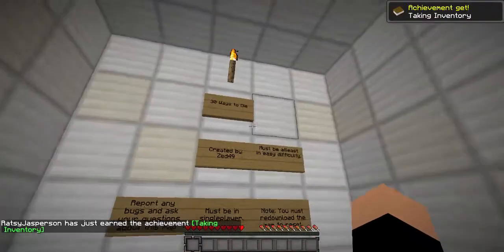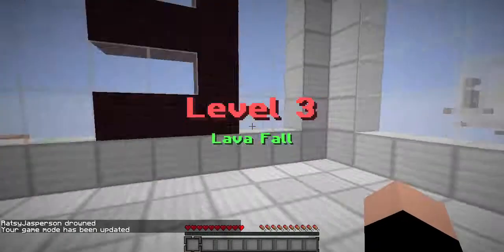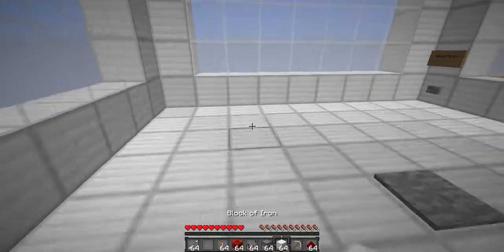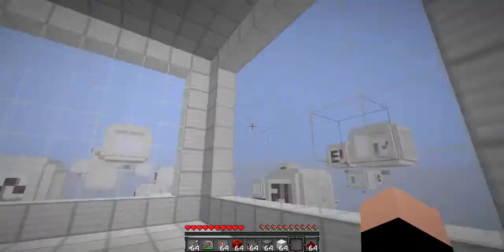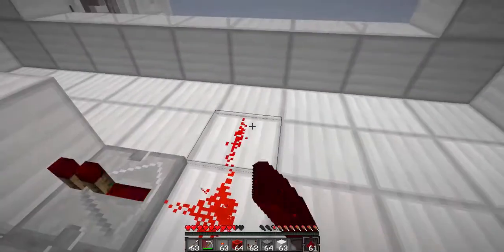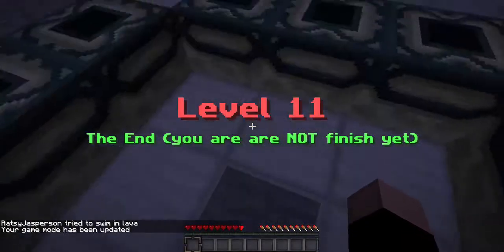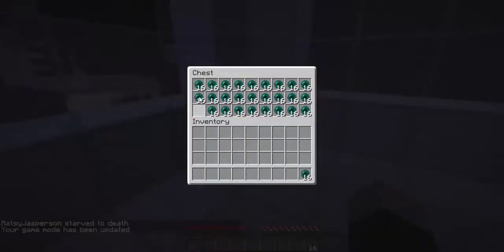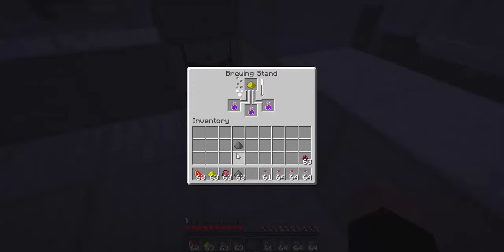30 Ways to Die in Minecraft Ep 1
I'm finally back with a minecraft custom map